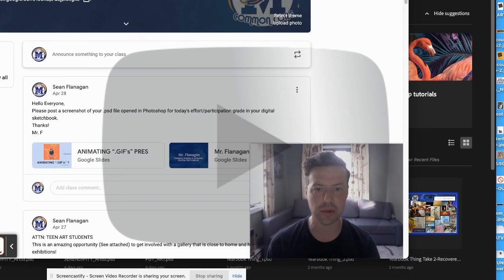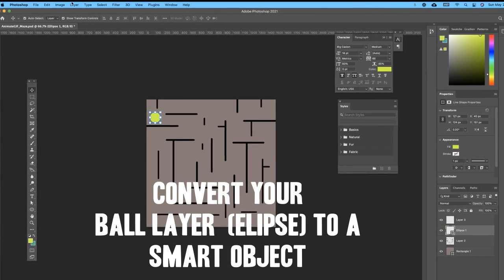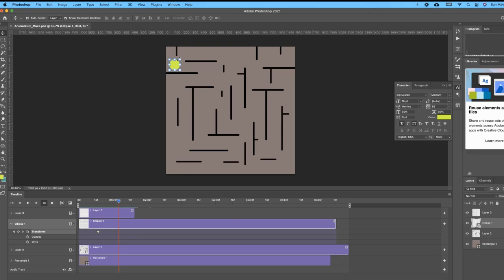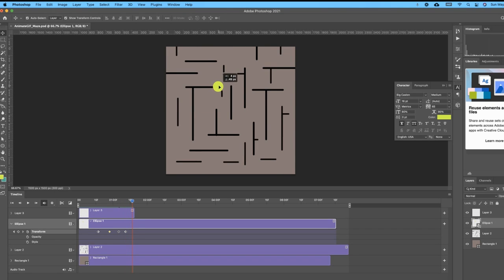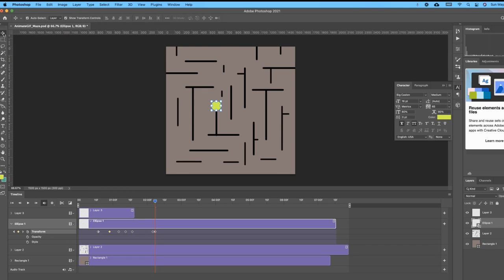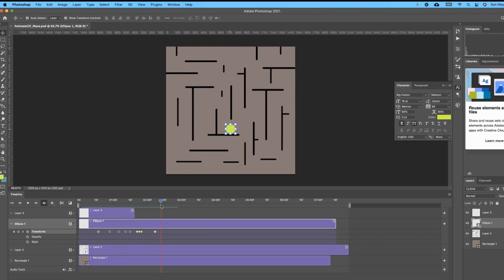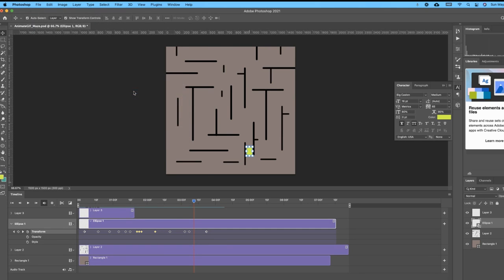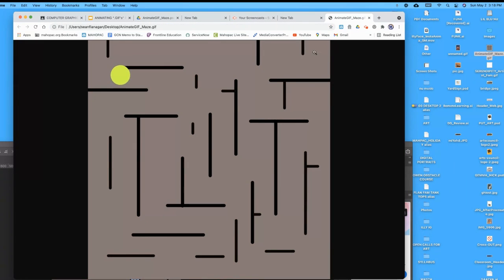How to Create an Animated .GIF in Photoshop using Keyframes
Tutorial by Visual Art Teacher, Mr. Flanagan at Mahopac High School